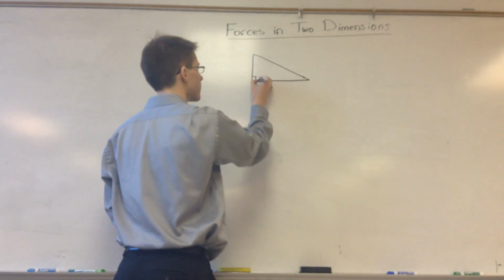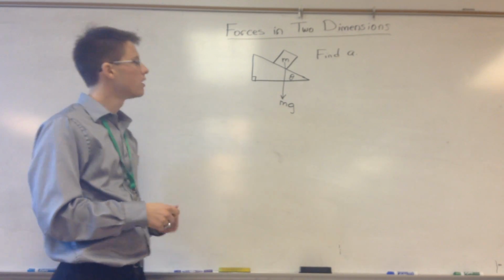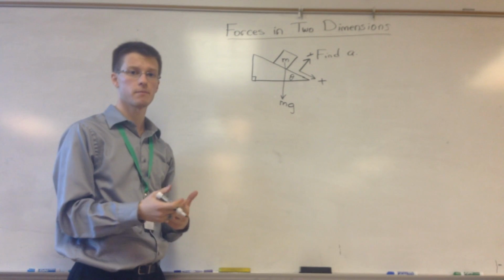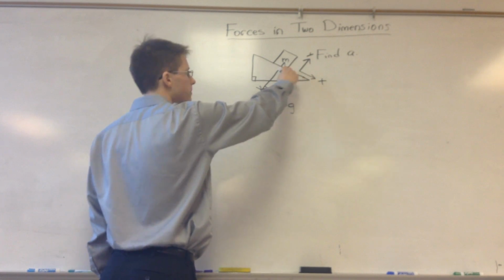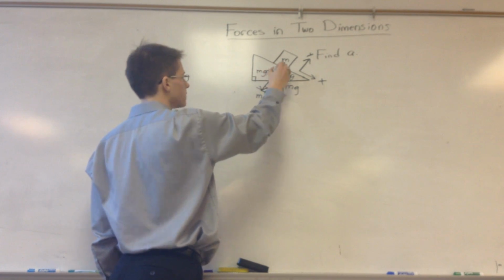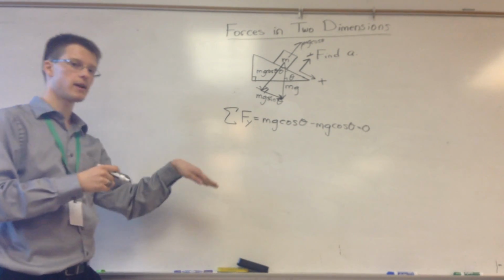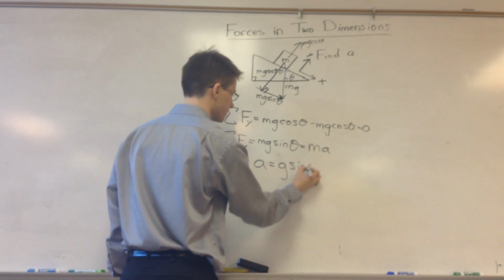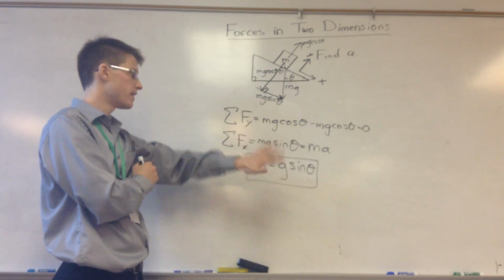Forces in Two Dimensions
A basic introduction to analyzing forces in two dimensions where components are important.